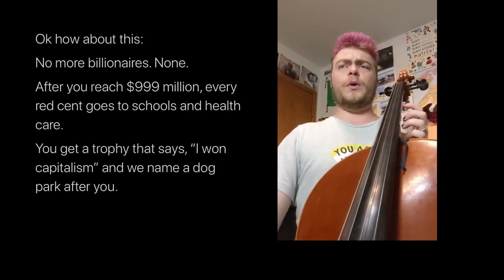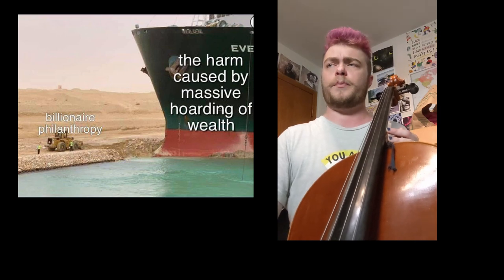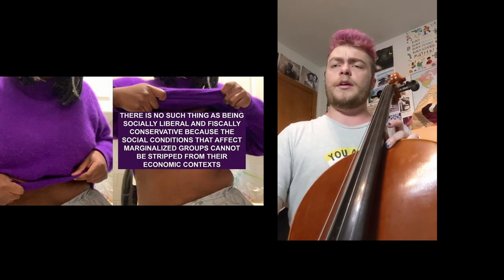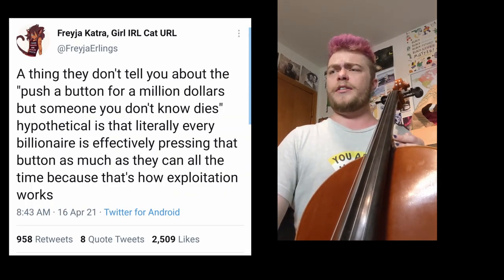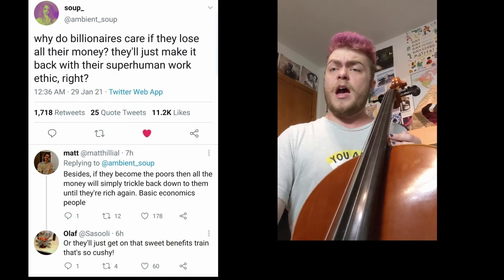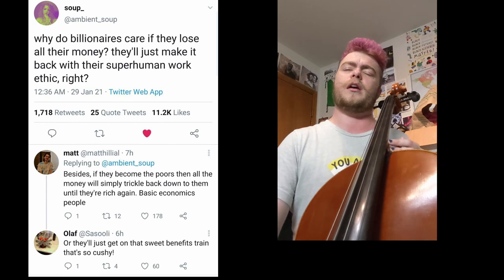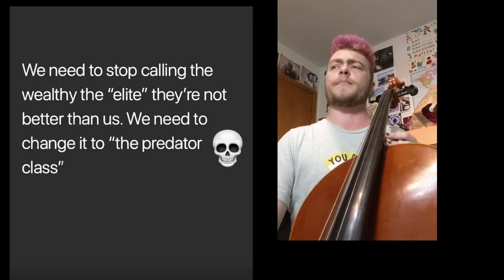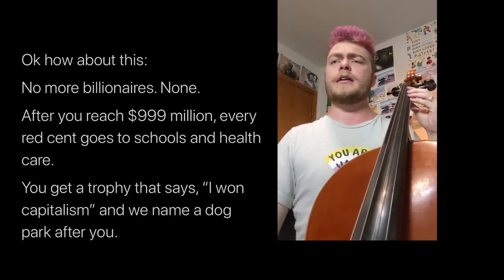You Win Capitalism! Billionaire memorial dogpark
Trying a new thing with this video, adding the meme inspiration

DrKitCelloPunk.com

Lyrics:
REF
You Win! Now stop hoarding and help other people

the harm caused by hoarding cannot be undone by philanthropy
the US is more like three corps in a trench coat than an actual country
REF

there's no such thing as socially lib'ral and fiscally conservative
as they sacrifice other's lives to make their money
REF

scared of losing money? make it back with  super human work ethic, (right?)
 if you're poor, money will just trickle down, While you ride the benefits train!
REF

They're not elite, they're the predator class, taking fruits of others labor
they are racing to space without paying their workers
REF